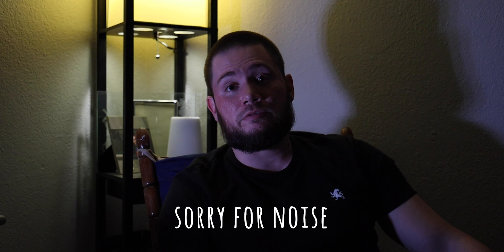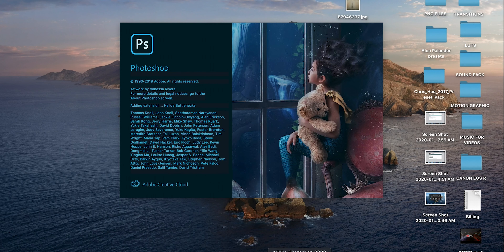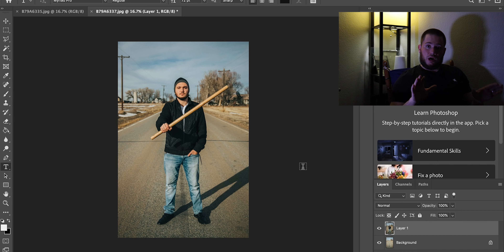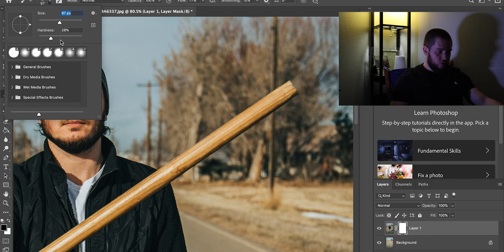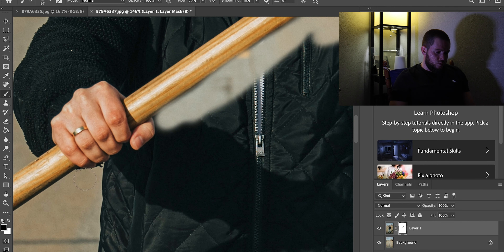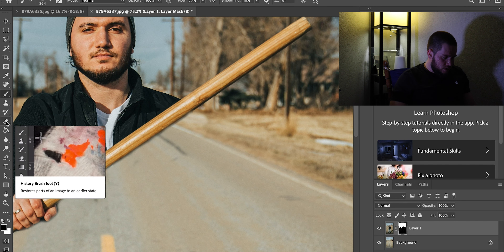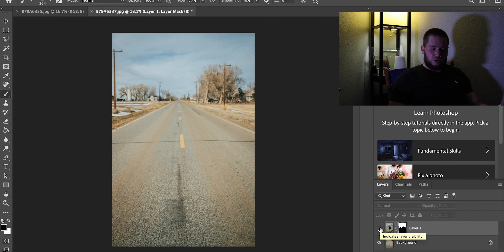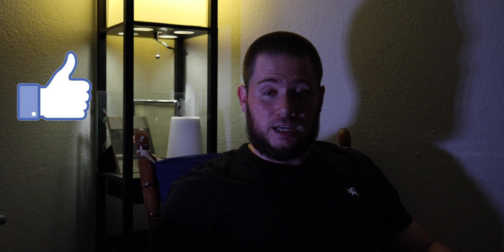Make your photos DIFFERENT/ How to make PICTURES like this?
My KIT for Filmmaking, Photography & Vlogs:

My MAIN CAMERA
Canon RF 24-105mm f/4L is USM Lens
MOUNTDOG 1350W Photography Studio Softbox Lighting Kit
Gobe NDX 77mm Variable Neutral Density Lens Filter
My Secondary Camera
Sony - FE 50mm F1.8 Standard Lens (SEL50F18F)
Canon EF 50mm f/1.8 STM Lens
DJI OSMO Pocket 3 Axis Gimbal Camera Elite Combo
DJI OSMO Action Cam Digital Camera
Rode Compact On-Camera Microphone
AIRPODS PRO